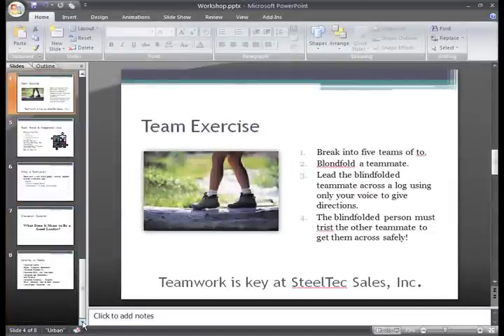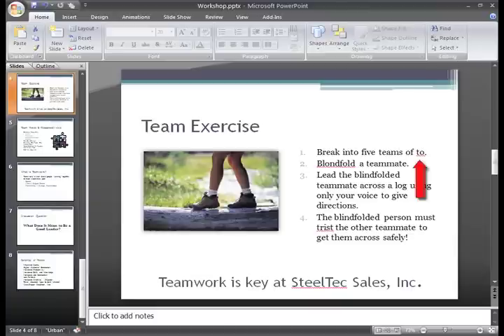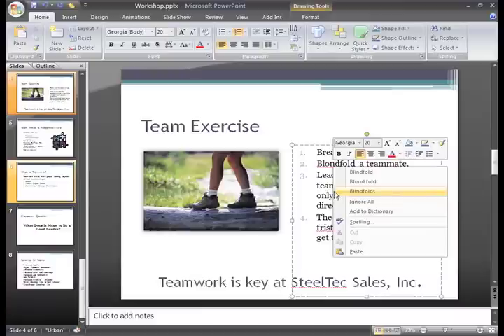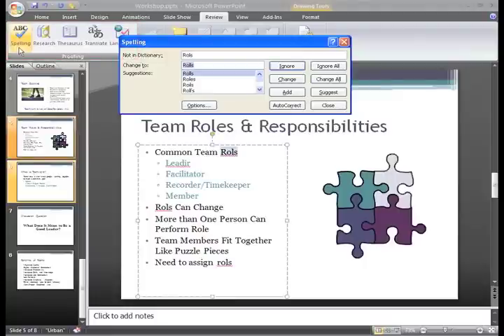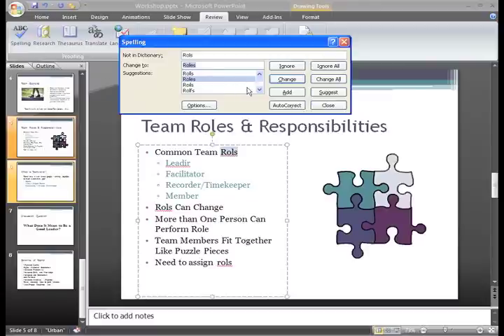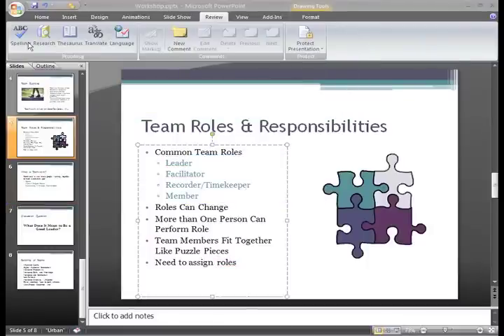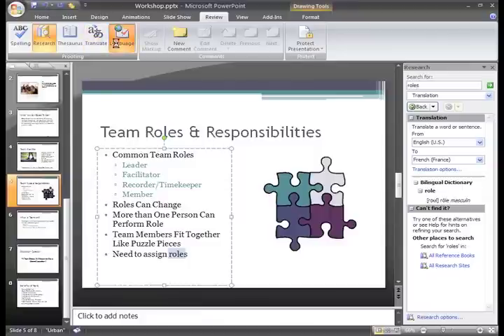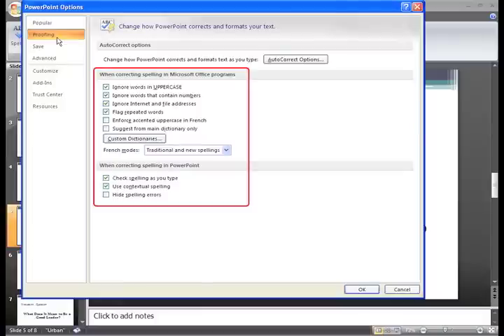PowerPoint 2007: Proofing Slides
In this video, you’ll learn more about proofing slides in PowerPoint 2007. for our text-based lesson.

This video includes information on:
• Using the spelling check feature
• Adding a word to the dictionary
• Accessing proofing PowerPoint options